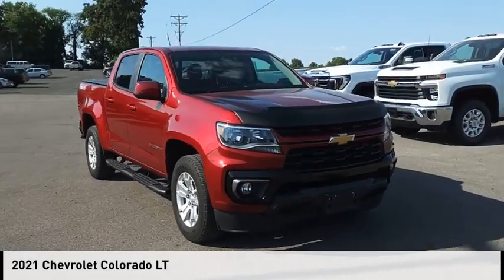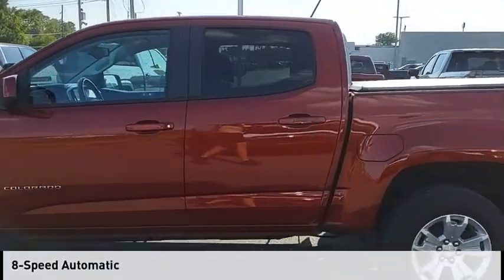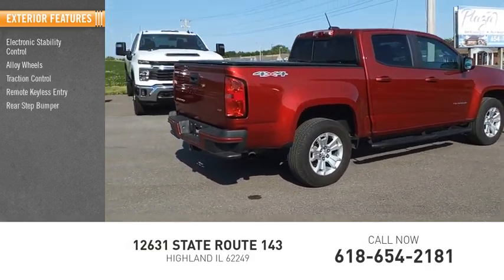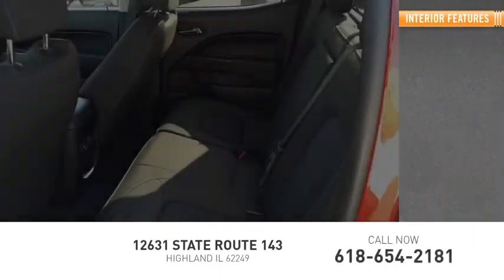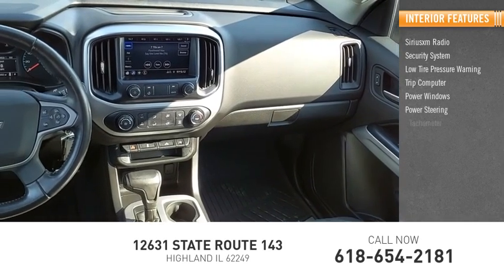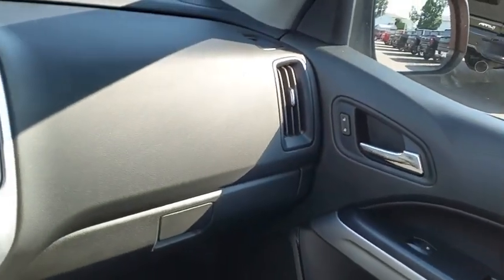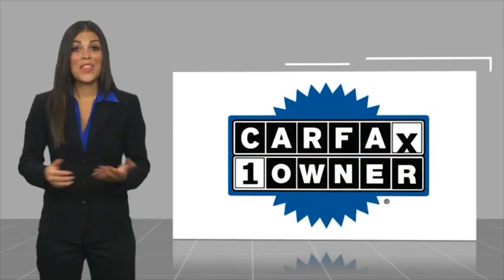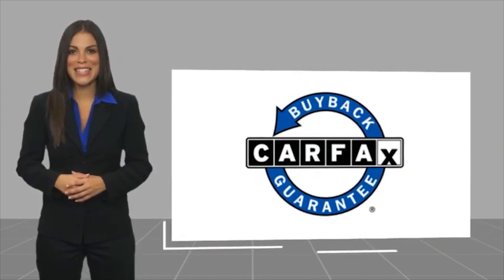2021 Chevrolet Colorado Highland IL 36115A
2021 Chevrolet Colorado LT

Recent Arrival! 2021 Chevrolet Colorado LT Cherry Red Tintcoat Clean CARFAX. CARFAX One-Owner.If you're looking for a new car, truck or SUV near St. Louis or Edwardsville, then look no further than Steve Schmitt Inc. At our Highland dealership, we have a large variety of Chevy, Buick, and GMC models, all just ripe for the picking. Steve Schmitt has delivered four generations of Customer Service...right here in Highland! Steve Sr. Plays an active role in the dealership as well as the community, and Steve Jr. Manages the day-to-day operations. At Steve Schmitt Chevy Buick GMC, it is more than a name on a sign...it is our family looking forward to exceeding your family's expectations!